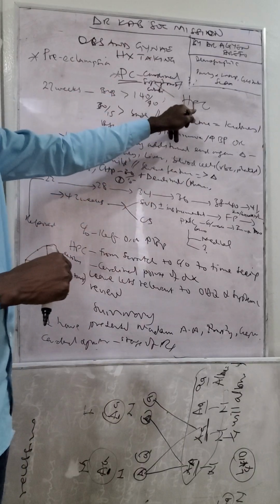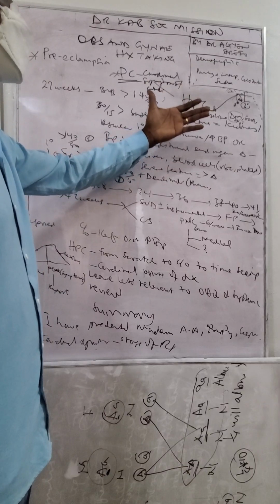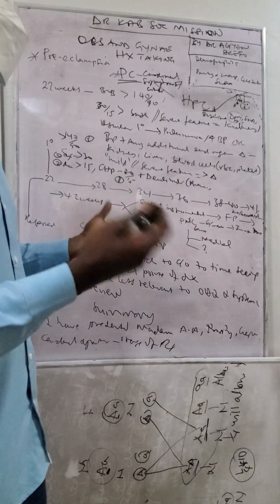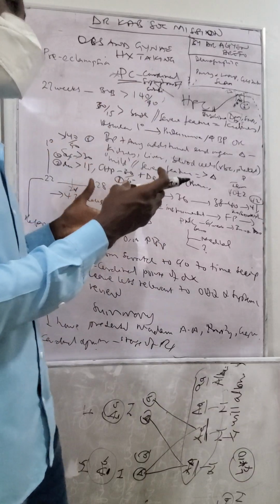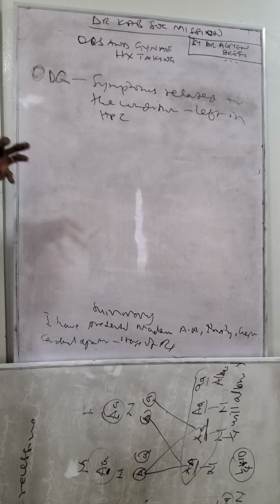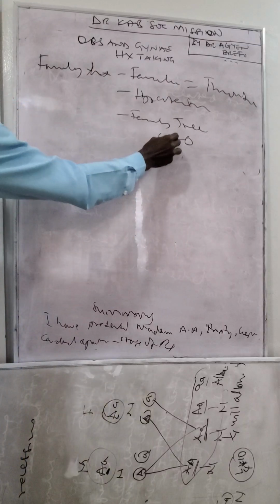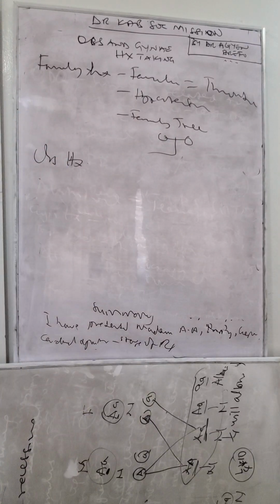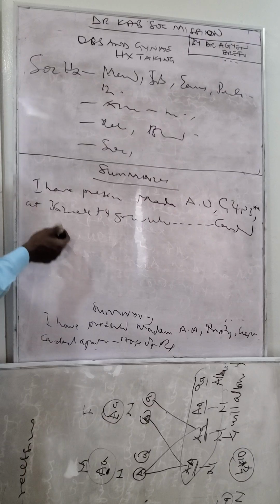DR KAB PART 2 HISTORY TAKING - HEALTH 20220814 080931